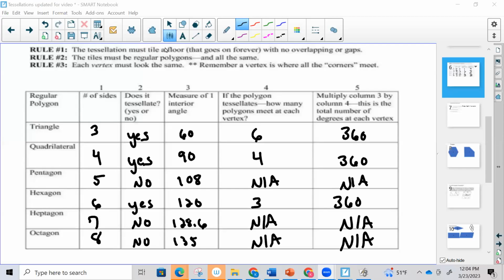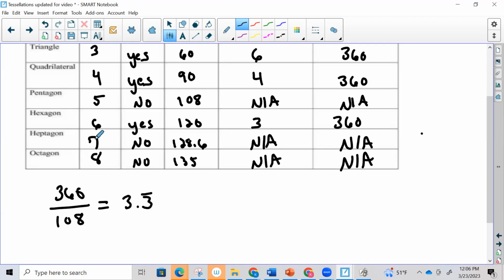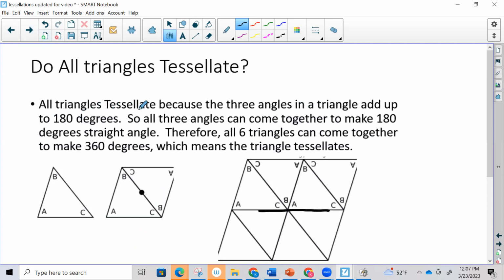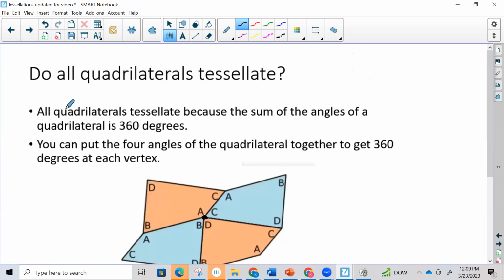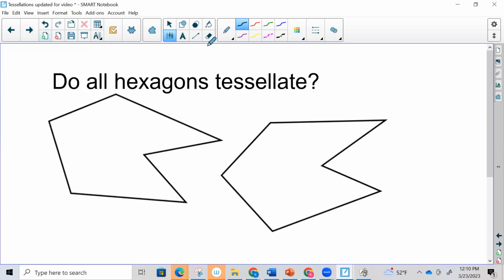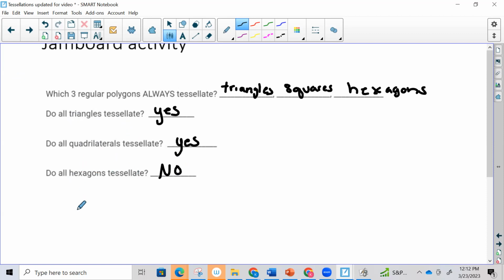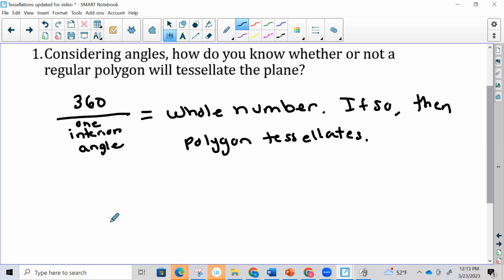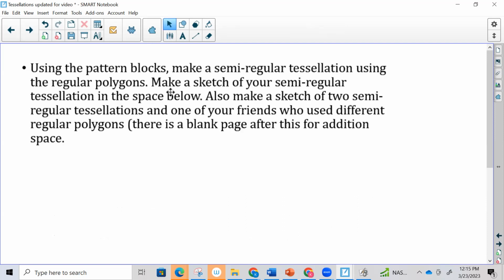Polygons that tessellate